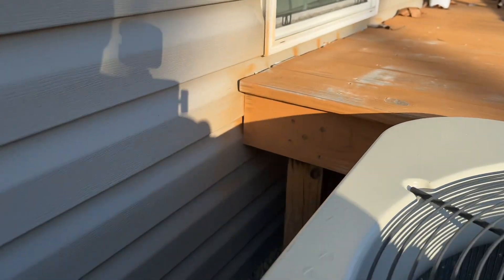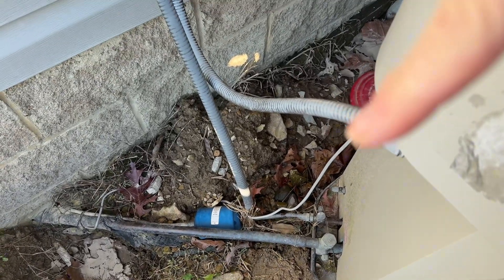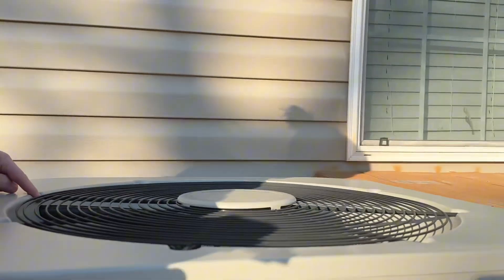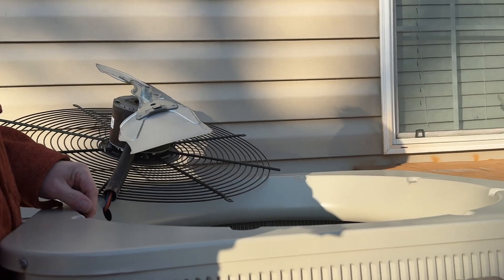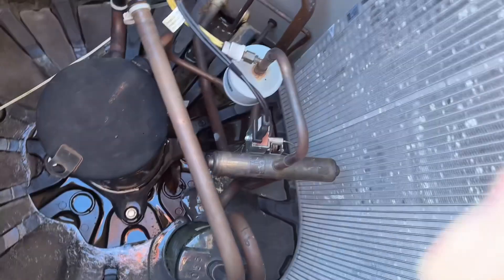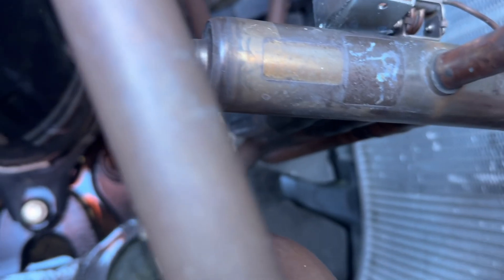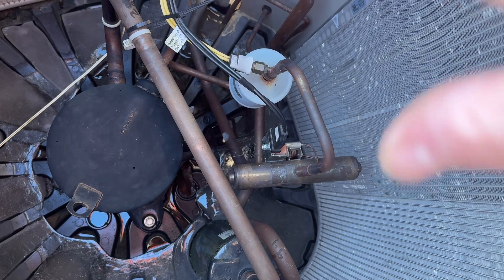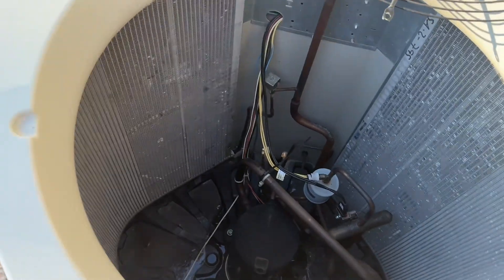Heat Pump Stuck in Heat or Cool Mode? The $5 Magnet Trick HVAC Pros Don’t Want You to Know!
Is your heat pump stuck in heat or cool mode? 😫 Before you spend hundreds calling a technician, watch this! In this video, I’ll show you the $5 magnet trick that can unstick your reversing valve and get your system running perfectly again — no tools, no parts, and no service call needed.

This is the simple fix HVAC pros don’t want you to know because it actually works. I’ve used this exact trick on my own heat pump, and it’s been running flawlessly for over three years since.

✅ Works for most brands: Goodman, Trane, Carrier, Rheem, York, Lennox, and more.
✅ Fixes common issue: heat pump blowing cold air in winter or stuck in cooling mode.
✅ Save hundreds — or even thousands — by doing this yourself.

🔧 What You’ll Learn:
   •   Why your heat pump gets stuck in heat or cool mode
   •   How to find and free your reversing valve with a magnet
   •   The right type of magnet to use
   •   How to prevent this from happening again

💬 Drop a comment if this trick worked for you or if you’ve got another DIY hack worth sharing — I read every one!